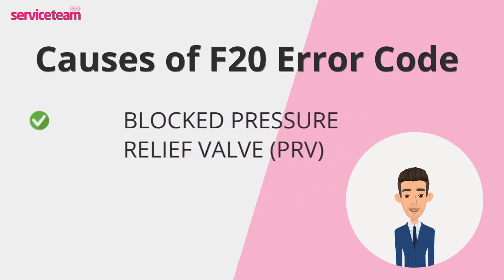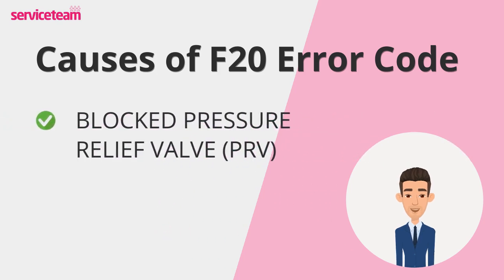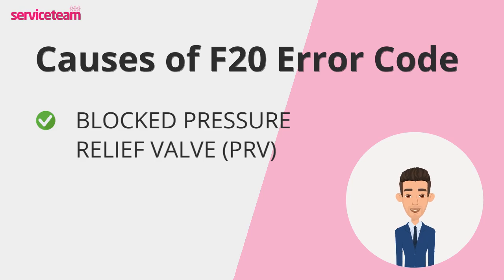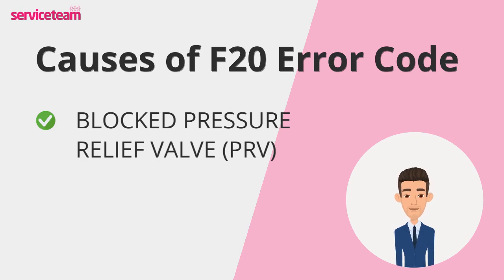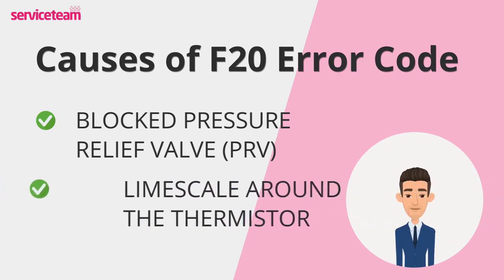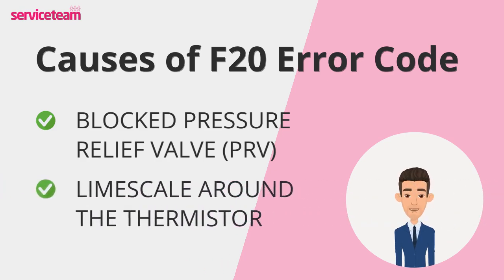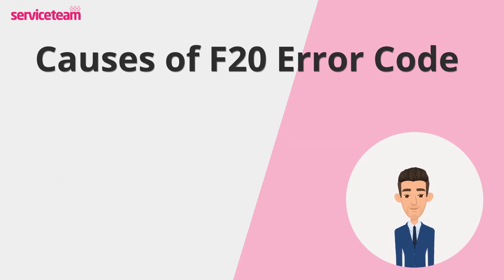F20 Fault Code Vaillant Boiler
Let's find out what the F20 error code is in the Vaillant boiler.

The Vaillant F20 fault code signals that your boiler has exceeded its safe operating temperature limits.

This built-in safety feature is designed to protect both you and your boiler by shutting it down if it overheats. In most cases, this indicates that the water inside the boiler has reached temperatures above 97°C, surpassing its normal range.

 [BROKEN FAN]
The fan in your boiler isn’t just for show—it’s critical for cooling the system. If it’s faulty or completely broken, the boiler can’t regulate its temperature, leading to overheating and triggering the F20 fault code.

 [FAULTY THERMISTOR]
The next cause is the faulty thermistor. Thermistors monitor and regulate temperature levels. But when they fail—whether by misreading data or breaking entirely—they can cause your boiler to shut down unnecessarily as a safety precaution.

[HEAT EXCHANGER KETTLING]
If you’re hearing loud kettling noises, it’s likely due to limescale buildup in the heat exchanger. These "hotspots" not only create that unpleasant sound but also lead to dangerously high temperatures, especially in areas with hard water.

[BLOCKED PRESSURE RELIEF VALVE (PRV)]
The PRV is like your boiler’s pressure manager, keeping things in balance. But when it’s blocked or faulty, it can’t do its job. This results in excess pressure, overheating, and—you guessed it—the F20 error.

[LIMESCALE AROUND THE THERMISTOR]
Sometimes, the issue is subtle. The limescale around the thermistor can interfere with accurate temperature readings, leading to miscalculations that trigger the error code.

Start with the basics. Press the reset button on your boiler’s control panel. Sometimes, a simple reset is all it takes to clear minor faults.

[CHECK THE THERMISTOR]
Next, take a look at the thermistor. If it’s faulty or covered in limescale, it might be giving inaccurate temperature readings. Replacing it can often solve the problem.

[INSPECT THE FAN]
The fan plays a vital role in keeping the system cool. Make sure it’s working properly. If it’s broken or not doing its job, it’s time for a replacement.

[FLUSH THE HEAT EXCHANGER]
Limescale buildup can create hot spots and lead to overheating. Flushing the heat exchanger clears out the buildup and restores balance.

[EXAMINE THE PRESSURE RELIEF VALVE (PRV)]
Check the Pressure Relief Valve to ensure it’s not blocked or faulty. A functioning PRV is crucial for regulating pressure and preventing overheating.

[TEST THE CIRCULATION PUMP]
Inspect the circulation pump for wear, dirt, or damage. If it’s not circulating properly, it might need cleaning or replacement.

[CLEAN THE SYSTEM]
Another fix is to clean the system. A power flush can work wonders. It removes debris and limescale, keeping your system running smoothly.

[ADD INHIBITOR FLUID AND INSTALL A BOILER FILTER]
Protect your system for the long haul by adding inhibitor fluid and installing a filter to prevent further limescale and sludge buildup.

[CALL A PROFESSIONAL ENGINEER]
Finally, for more complex issues or for peace of mind, always call a qualified engineer. They’ll ensure repairs and replacements are done safely and correctly.